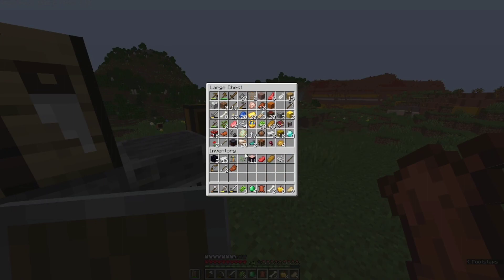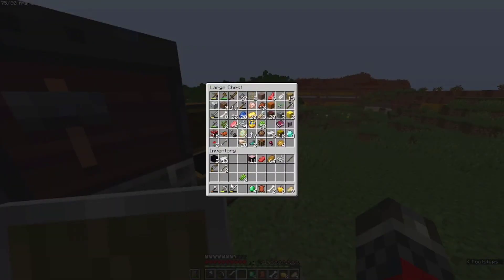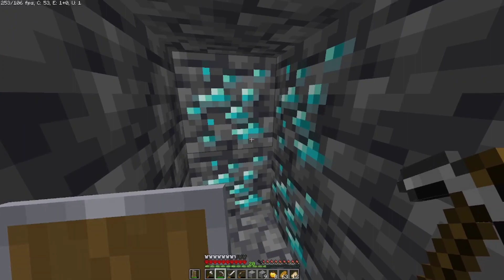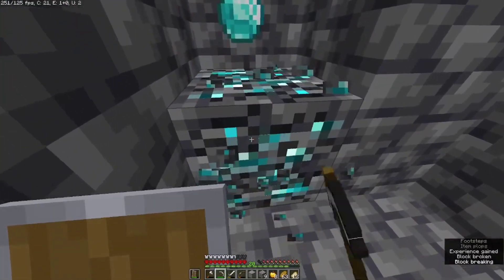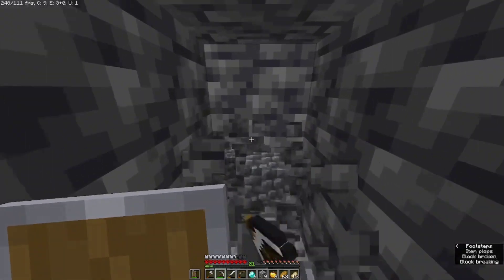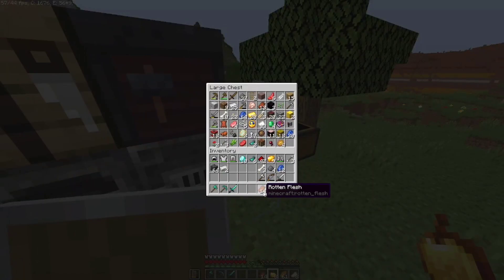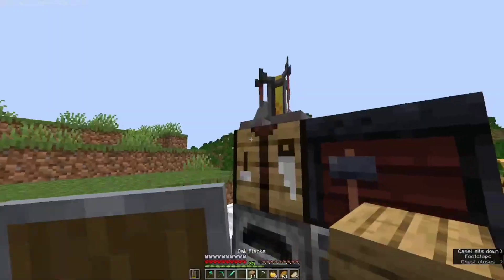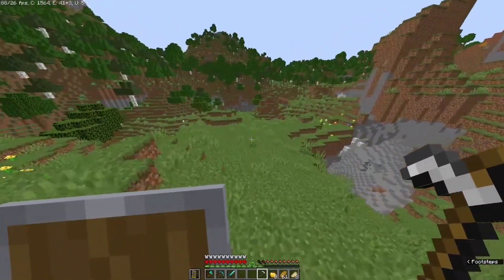Minecraft HARDCORE Episode 2 l Obtaining DIAMONDS in Minecraft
About Me-
 I am an American YouTuber who is going to try make my fans/views have a good time watching my videos while I do what I love, playing video games. I specialize in Minecraft, Fortnite and Blade & Sorcery.